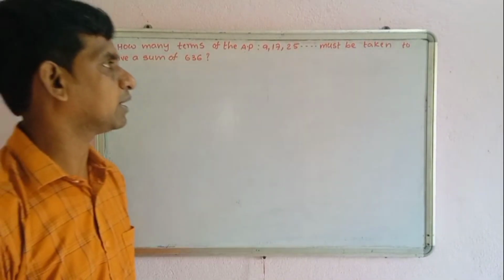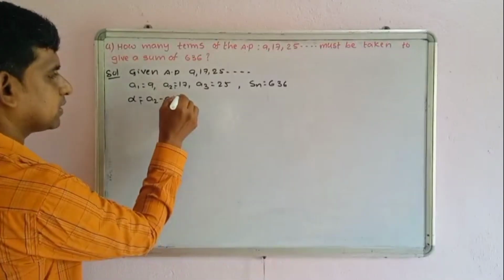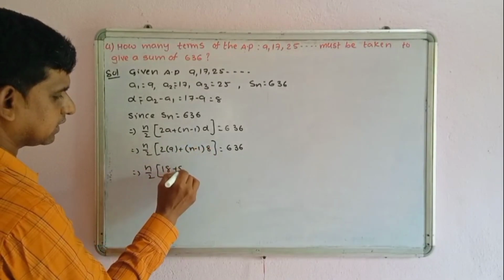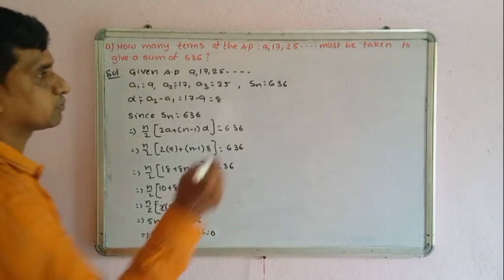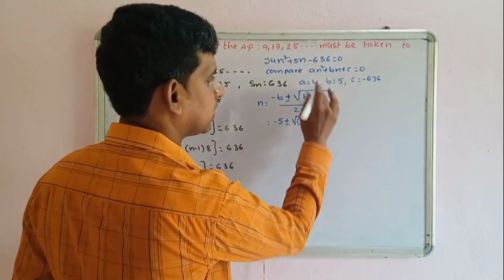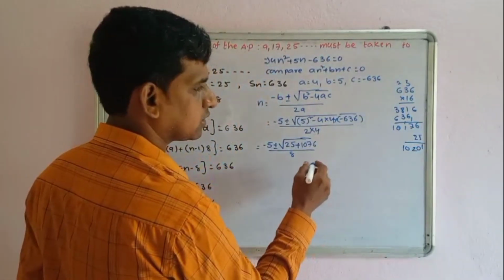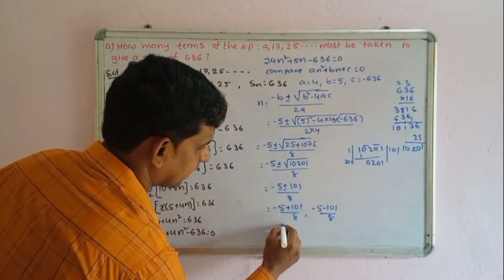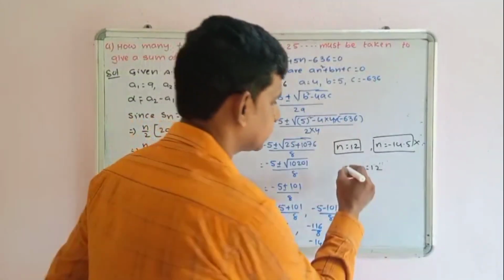"AP Class 10 | Arithmetic Progressions | Exercise 5.3 Problem 4 Solution | Sum of n terms"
In this video, we solve Exercise 5.3 Problem 4 from Class 10 Arithmetic Progressions (AP).
The question is: "How many terms of an A.P. must be taken so that their sum is 406? The first term of the A.P. is 7 and the last term is 45."

We will:

Understand the formula for the sum of n terms of an A.P.

Substitute the given values (first term, last term, sum).

Solve step by step to find the number of terms.

This solution is useful for Class 10 students preparing for exams.

1. What is the first term (a) of the A.P. given in the problem?

2. What is the last term (l) of the A.P.?

3. What is the total sum of the terms of the A.P.?

4. Which formula do we use to find the sum of n terms of an A.P.?

5. Can we write the formula when the first and last terms are known?

6. How do we form the equation to find the number of terms (n)?

7. After solving, how many terms are required so that their sum is 406?